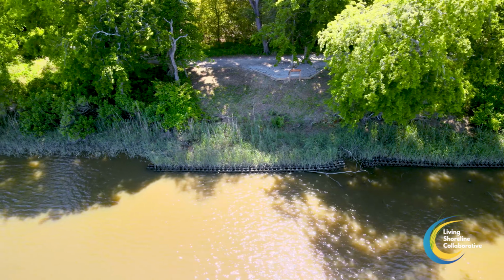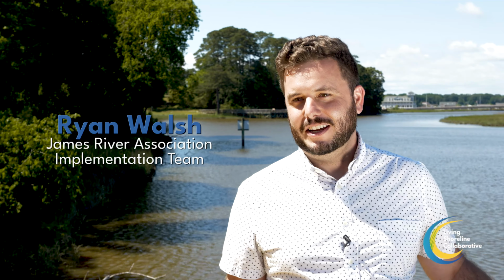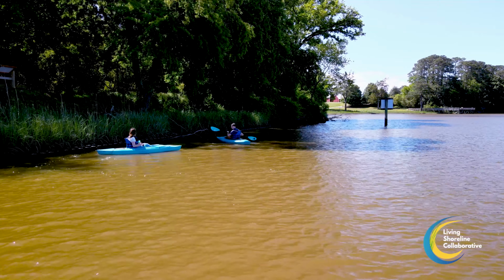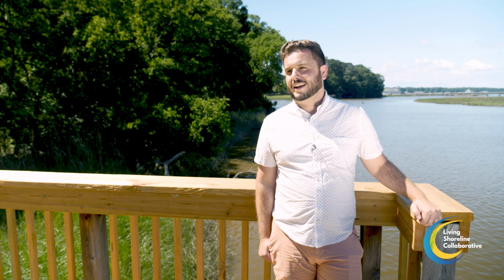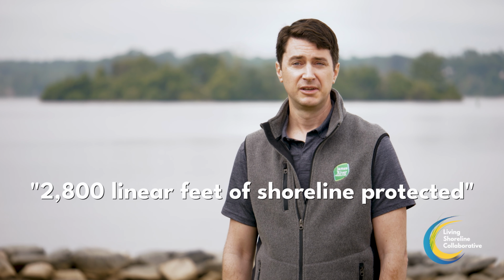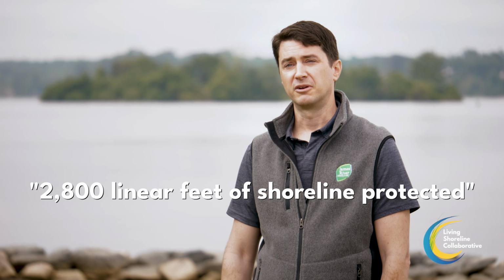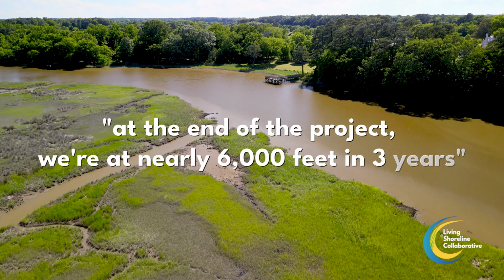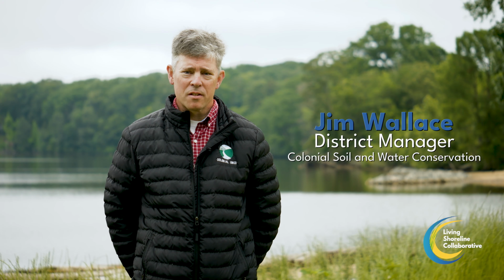The Living Shoreline Collaborative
The Living Shoreline Collaborative (LSC) is a group of regional and state partners working together to scale up implementation of resilient practices along shorelines in the tidal James River watershed. The LSC is convened by the James River Association.

Our Vision Statement:
The Living Shoreline Collaborative builds healthy, connected, and abundant living shorelines through practitioner, local government, and community partnerships to increase resilience.

Our Mission Statement:
The mission of the Living Shoreline Collaborative is to provide access to best practices, information and data to ensure thriving living shorelines through education, outreach, monitoring, training and implementation with a network of partners and communities in the James Watershed.

Our Goals:
- Build and share knowledge about project performance to learn what best practices have greatest success for shoreline stabilization and water quality protection.

- Increase capacity of all collaborative partners and practitioners to implement living shorelines through a community of practice with consistent training, mentoring and shared resources.

- Build relationships, increase awareness, and identify and respond to community concerns where shoreline protection, resilience and sea level rise adaptation needs are greatest, particularly in high-risk areas.

- Elevate acceptance and implementation of living shorelines among community members, local governments and shoreline professionals through increasing outreach, awareness, and filling funding gaps.

- Increase collaboration and strengthen partnerships through developing an effective network of Living Shoreline Collaborative members.